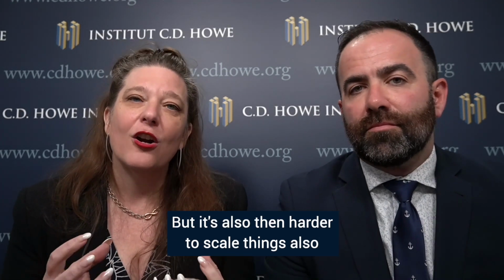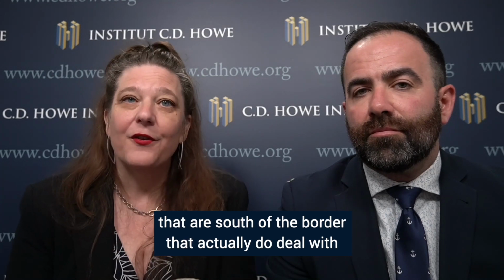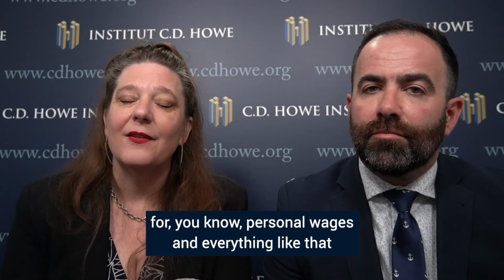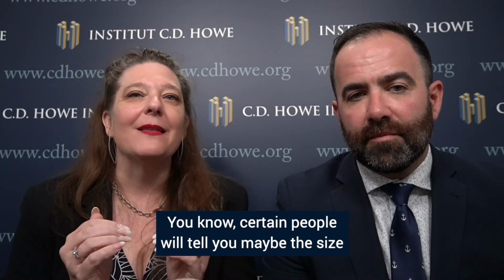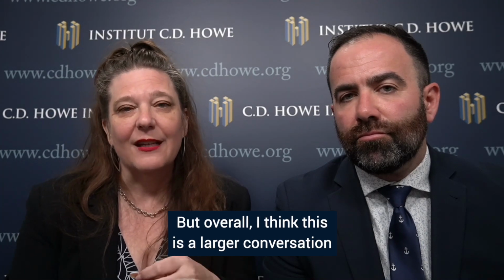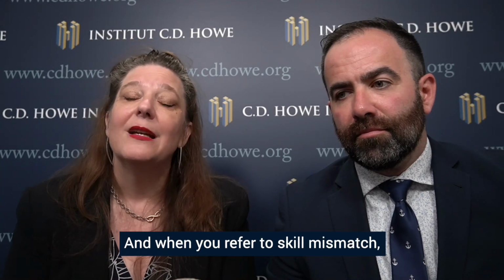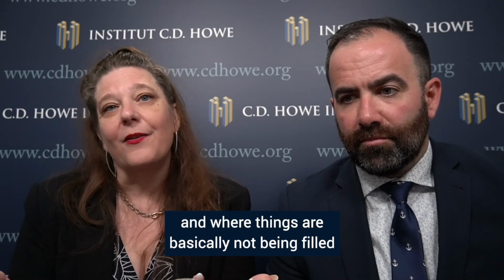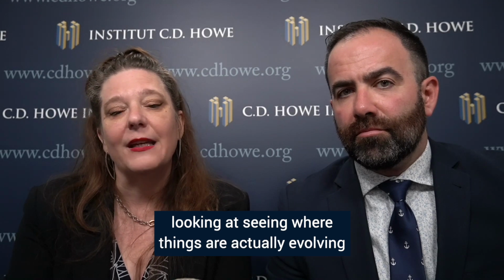Canada's Productivity Problem with Michelle Alexopoulos and Jeremy Kronick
Since the mid-1980s, US labour productivity has grown by about 100 percent. But in Canada, it's only grown by roughly 40 percent. Lower productivity means the economy grows more slowly — and that means Canadians' paychecks grow more slowly as well.

Why is Canada less productive? And what can be done about it? Michael Hainsworth speaks with the University of Toronto's Michelle Alexopoulos and the C.D. Howe Institute's Jeremy Kronick to get answers in this podcast.

It's an informative conversation for anyone interested in Canadian economic and fiscal policy, Canada's economy, and productivity.